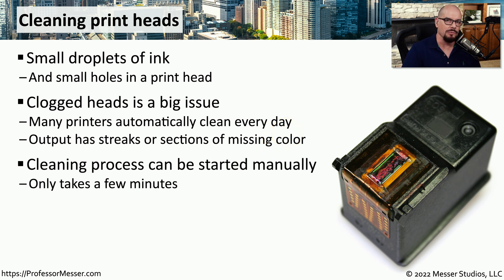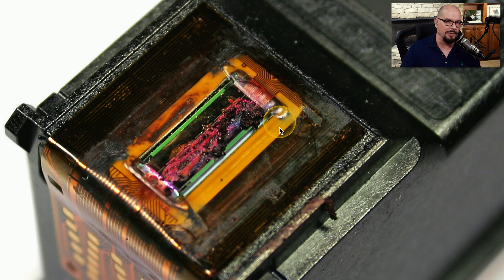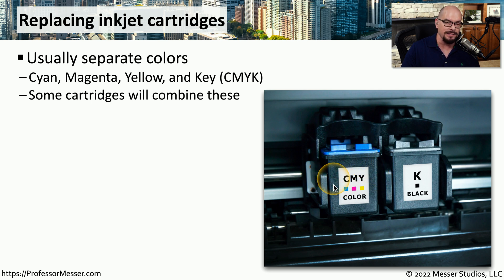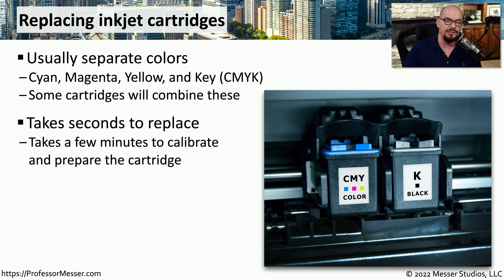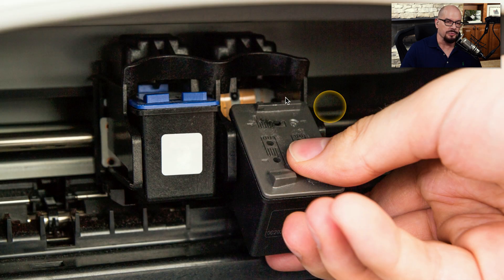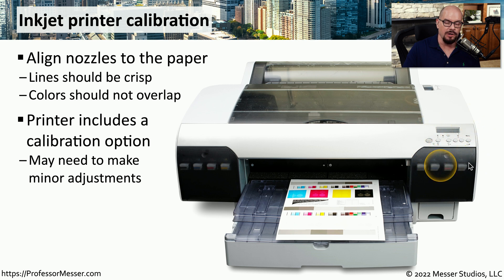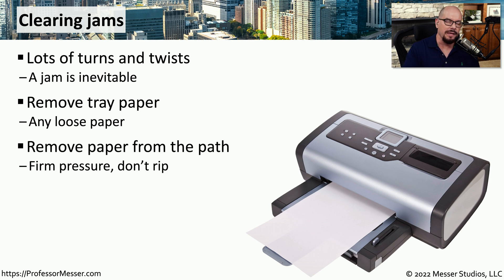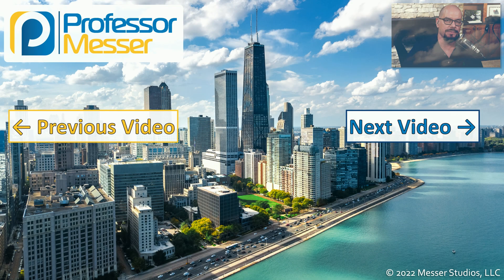Inkjet Printer Maintenance - CompTIA A+ 220-1101 - 3.7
There are a number of important tasks associated with maintaining an inkjet printer. In this video, you’ll learn about cleaning print heads, replacing inkjet cartridges, and calibrating an inkjet printer.